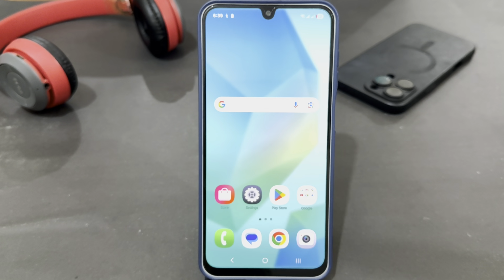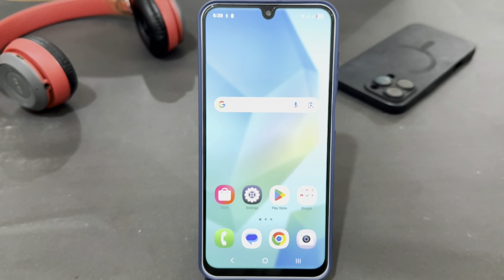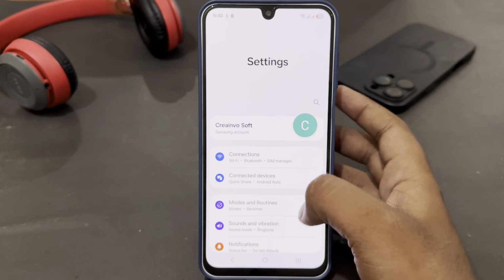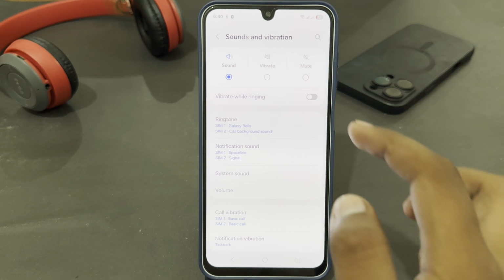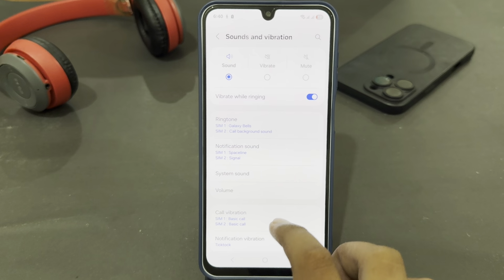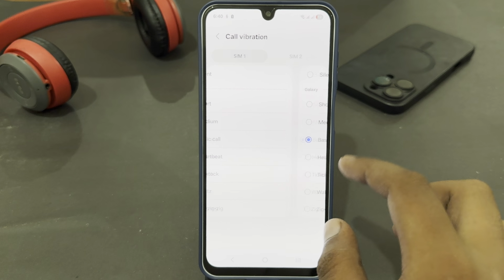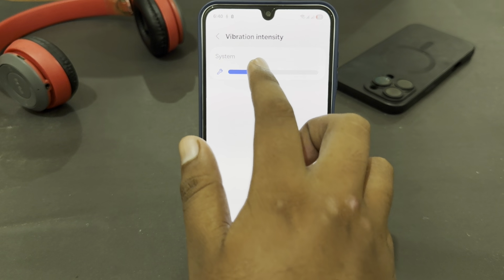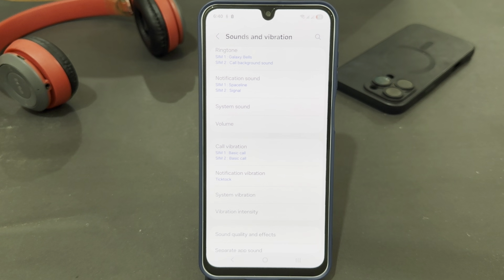How to Turn On Vibration for Incoming Calls | Samsung Galaxy A17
📄 Video Description Example:

📱 In this quick and easy tutorial, learn how to enable vibration for incoming calls on your Samsung Galaxy A17. Whether your phone isn’t vibrating for calls or you simply want both sound and vibration, this guide will help you fix it in under 1 minute!

🔧 Steps Covered:
0:00 - Introduction
0:10 - Open Settings
0:20 - Go to "Sounds and vibration"
0:30 - Enable "Vibrate while ringing"
0:45 - Customize vibration pattern (optional)

✅ This also works for similar Samsung Galaxy models using One UI 6 or One UI 5.

💡 Tip: If vibration still doesn't work, try adjusting vibration intensity or running a hardware test using Samsung Members.

Let me know if you want a script for voiceover, shorts version, or a thumbnail text suggestion too.